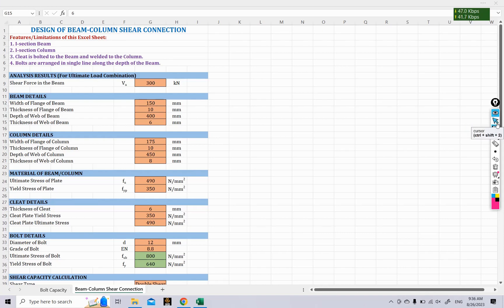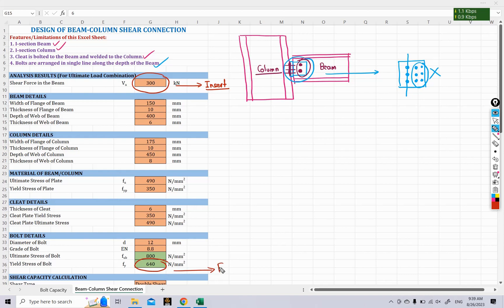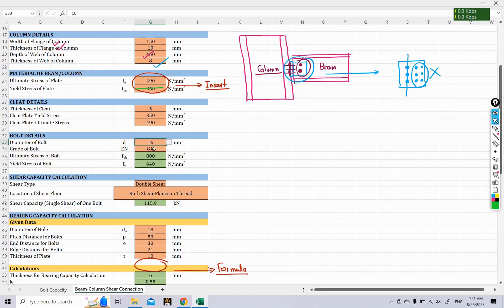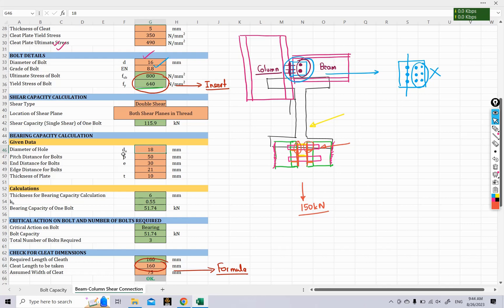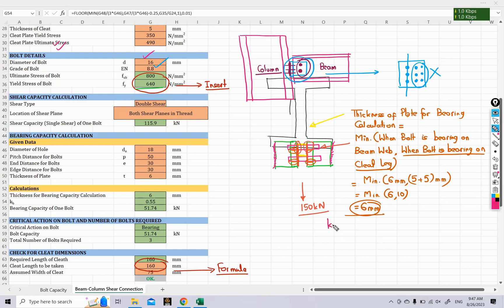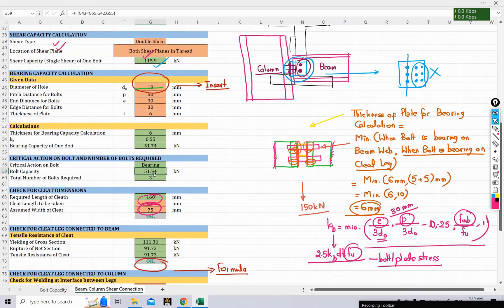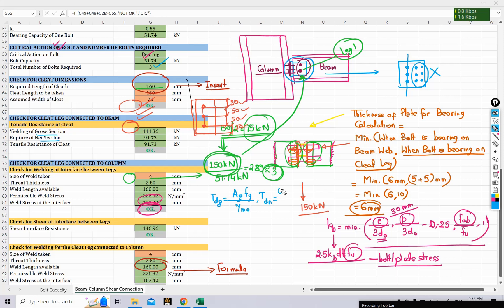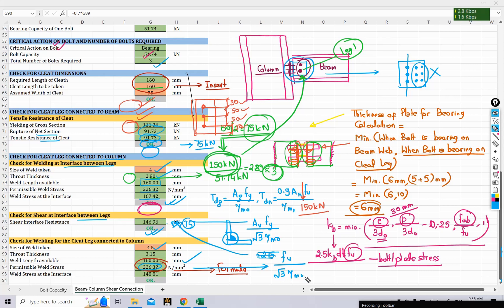Lecture 10 - Design of Beam Column Shear Connection (IS 800) - Excel Sheet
- Manual Calculations of Beam Column Shear Connection Design